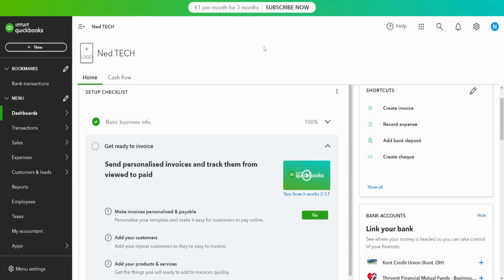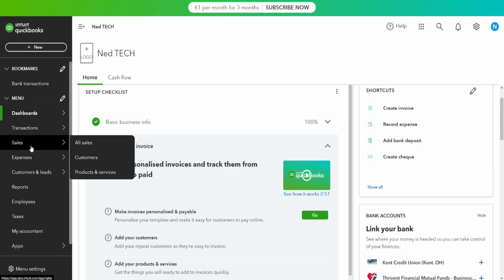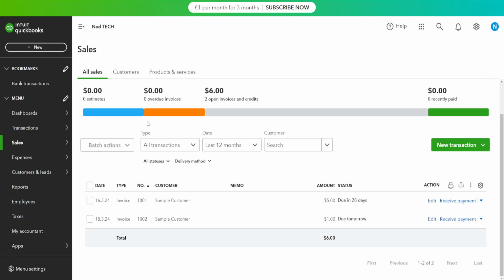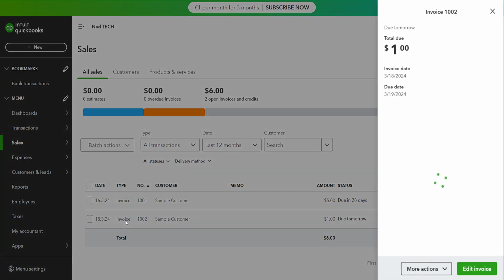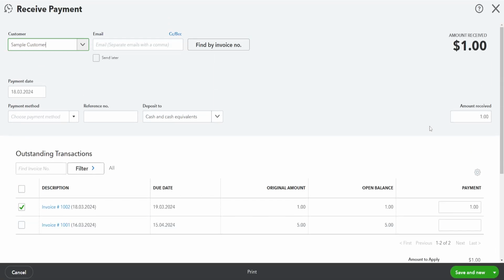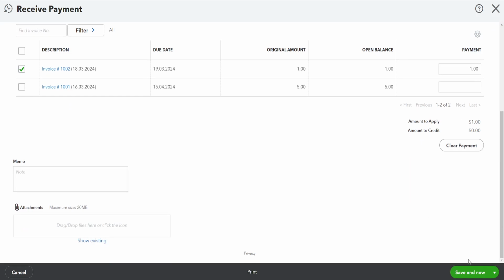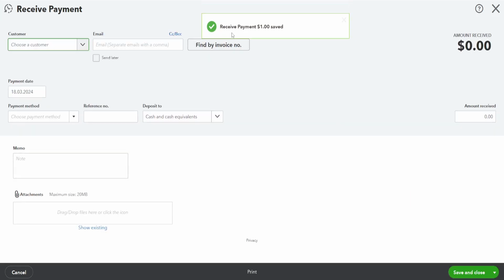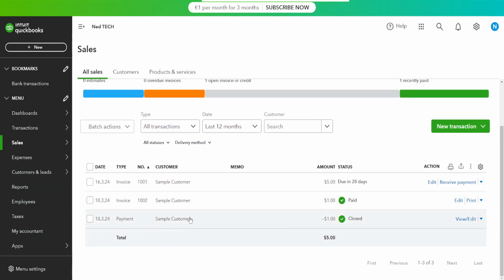How To Mark Invoice As Paid In Quickbooks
In this video I show you how to mark invoice as paid in Quickbooks. If you want to learn how to mark invoices on Quickbook as paid then this is the tutorial for you.